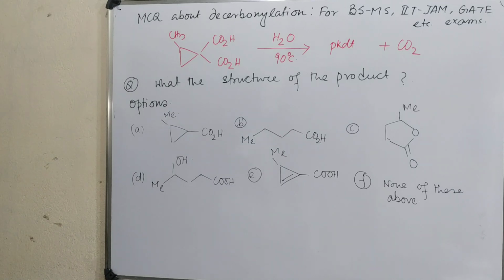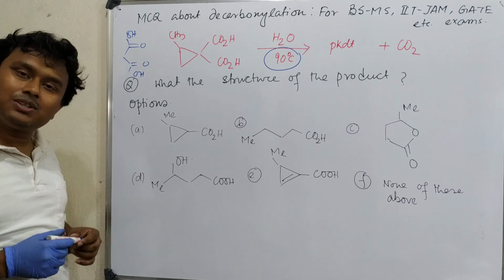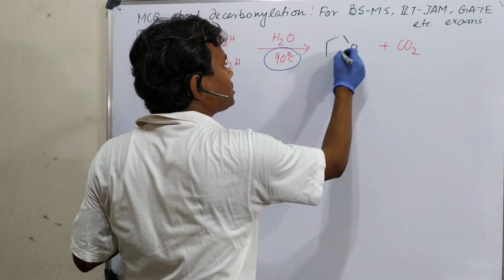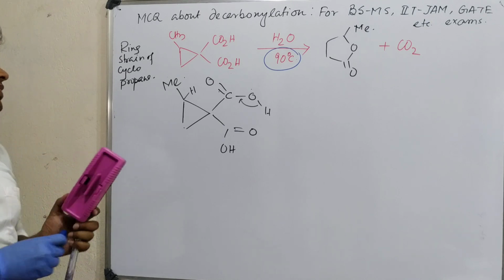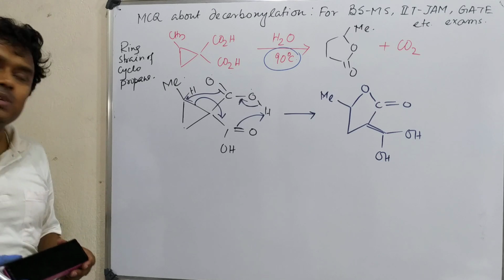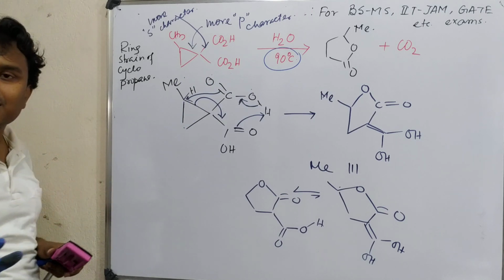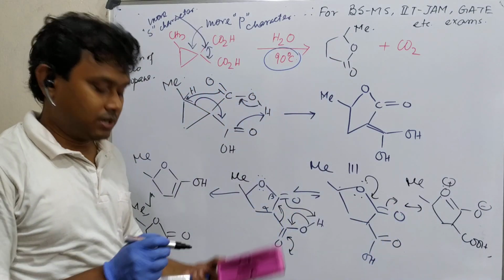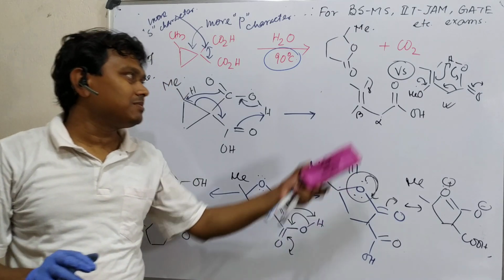MCQ about decarboxylation of cyclopropane carboxylic acid: For exams like, CSIR-NET, BS-MS, IIT-JAM.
For "Krapcho decarboxylation reaction: Decarboxylation reaction by halide anion: complete mechanism." please click on the link "

For "Decarboxylation of carboxylic acid salt to prepare alkane: Basic concept and complete mechanism." please click on the link "

For "Decarboxylation of five-membered Heterocycles: Complete mechanism and role of Resonance energy.." please click on the link "

For "MCQ about oxidation of Quinoline followed by decarboxylation: For exams like CSIR-NET, GATE, BS-MS." please click on the link "

For "MCQ about Decarboxylation: For eqv. exams like BS-MS, CSIR-NET, GATE, IIT-JAM, BARC, B.Sc, M.Sc etc." please click on the link "

For "MCQ about decarboxylation of cyclopropane carboxylic acid: For exams like, CSIR-NET, BS-MS, IIT-JAM." please click on the link "